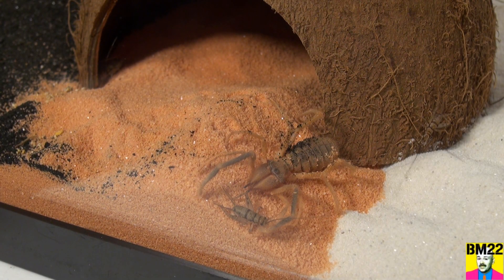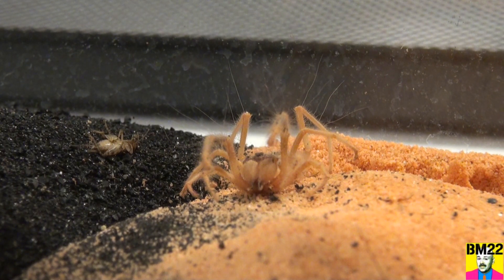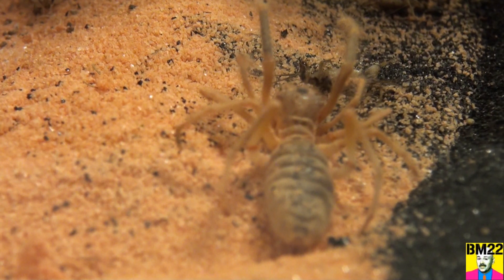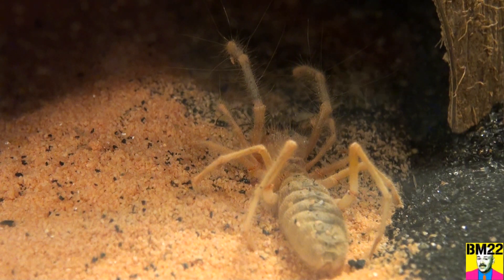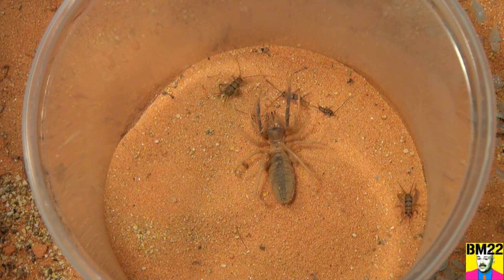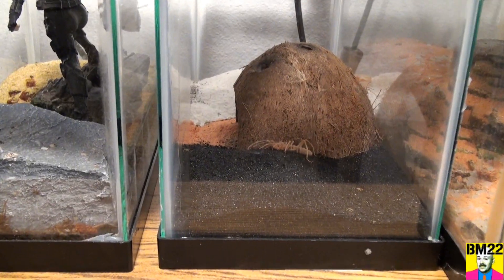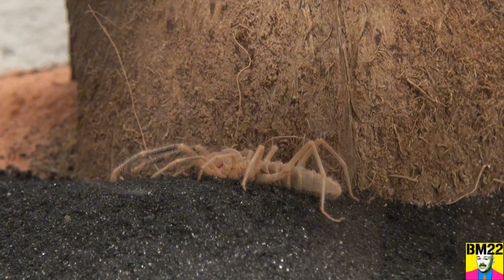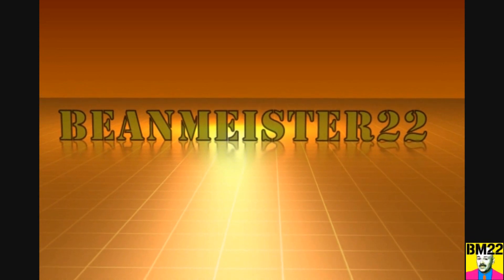Camel Spider Solifugae Back From The Dead New Habitat Update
From Wiki: Solifugae is an order of animals in the class Arachnida known variously as camel spiders, wind scorpions, sun spiders, or solifuges. The order includes more than 1,000 described species in about 147 genera. Despite the common names, they are neither true scorpions (order Scorpiones) nor true spiders (order Araneae). Most species of Solifugae live in dry climates and feed opportunistically on ground-dwelling arthropods and other small animals. The largest species grow to a length of 12–15 cm (5–6 in), including legs. A number of urban legends exaggerate the size and speed of the Solifugae, and their potential danger to humans, which is negligible.